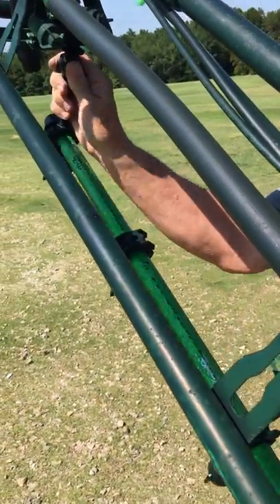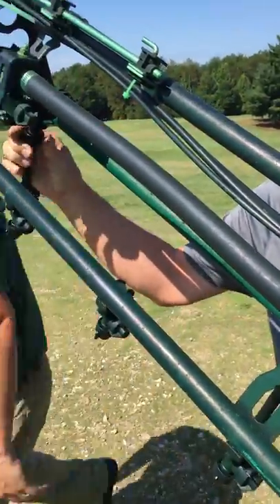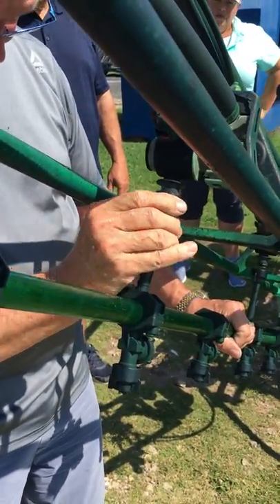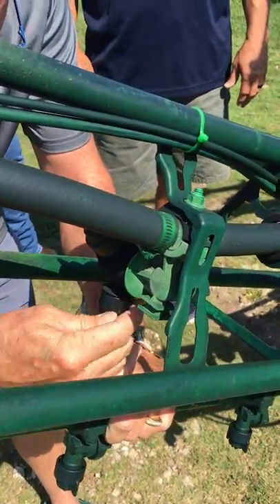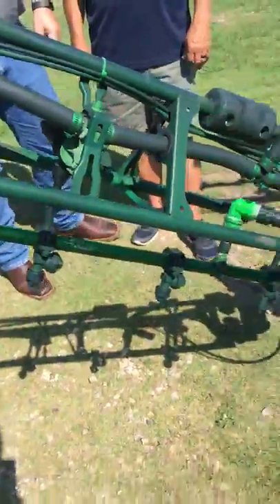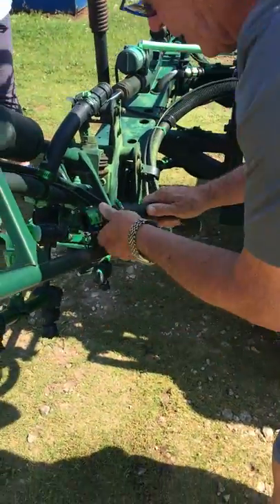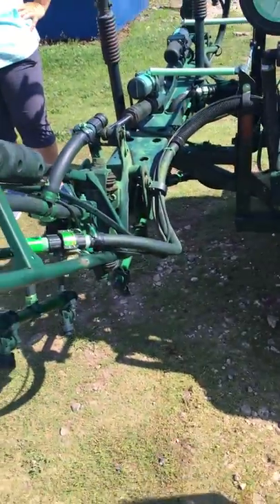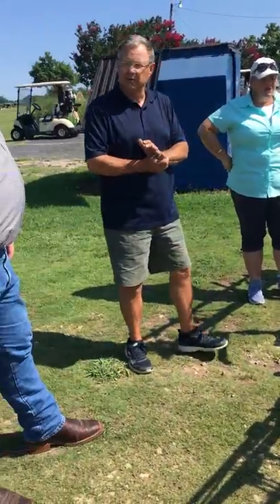3 easy steps to connect your Quick Boom!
Watch this short demo of the first time we connected a Quick Boom to a sprayer. Simple and fast!